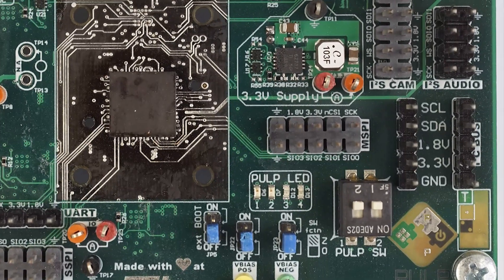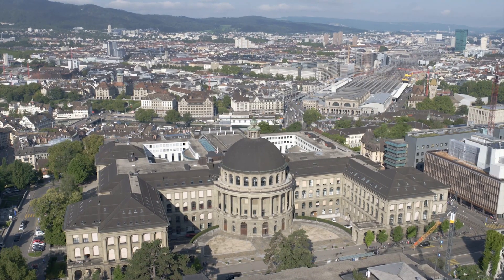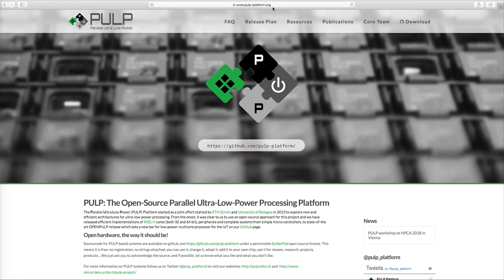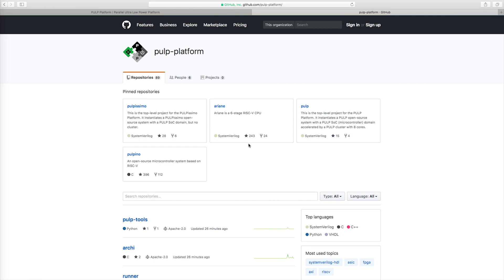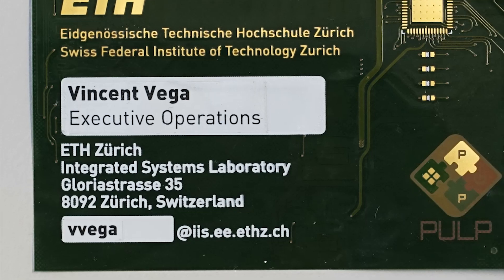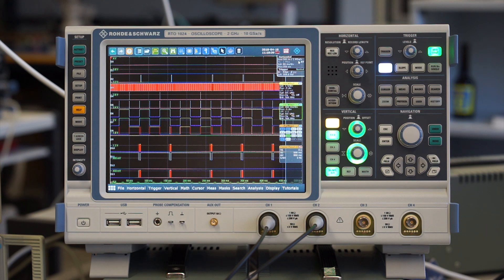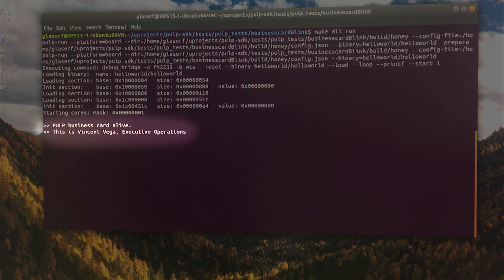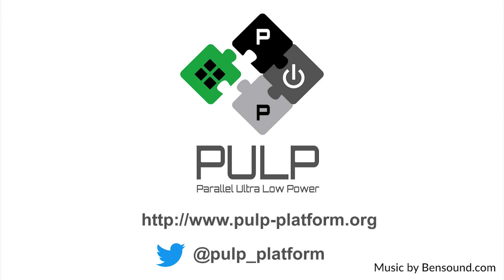PULP: Aligning the evolution of open source hardware and software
This video gives a short visual introduction into the PULP platform, a joint effort of ETH Zurich and the University of Bologna to make high-quality hardware publicly available.